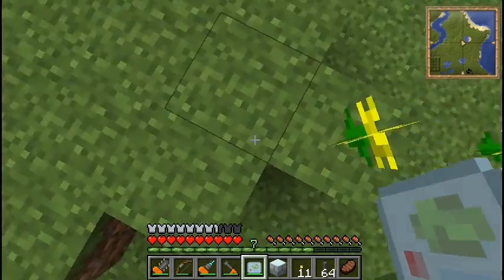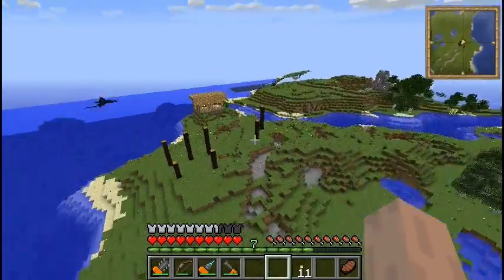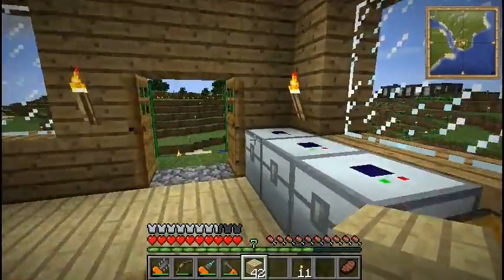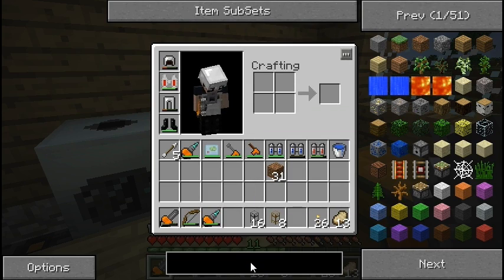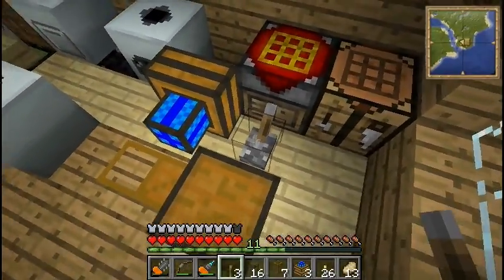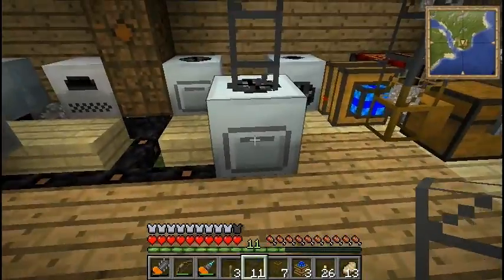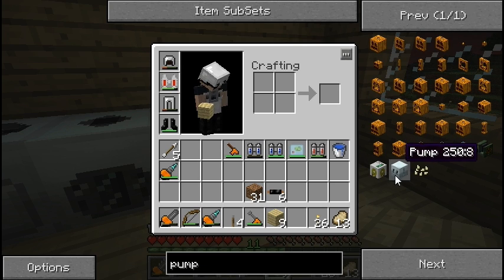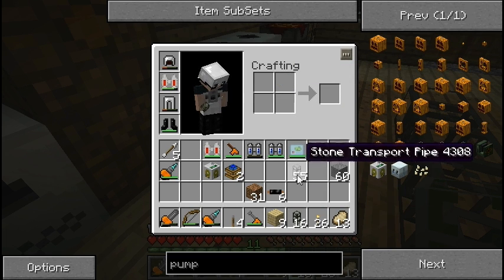Let's Get Technical - Episode 6: Piping Systems and Pumps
Today I'm looking around for a good place to mine, using my trusty ov scanner. We also learn how to set up a simple piping system to feed our macerator with ore, and our electric furnace with dust. Finally we discuss pumps to pump up some lava for the geothermal generators.